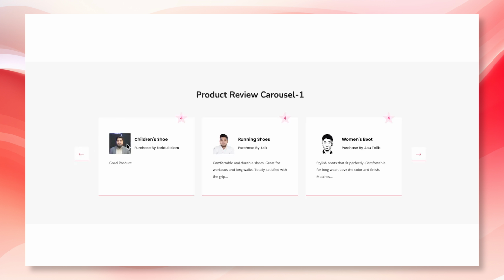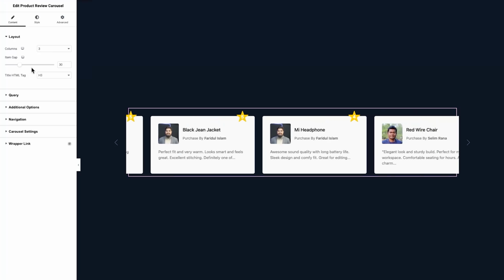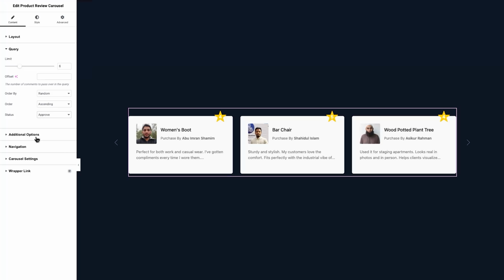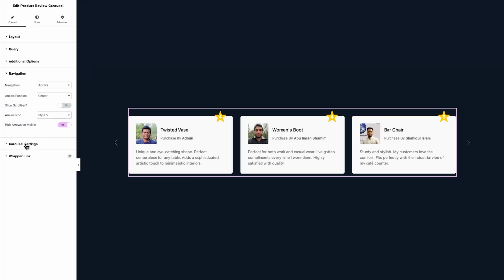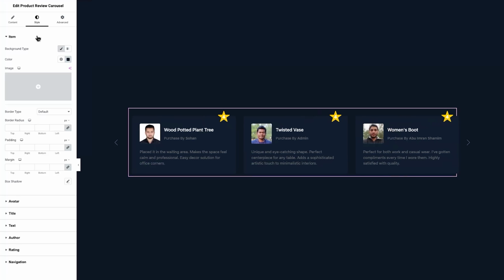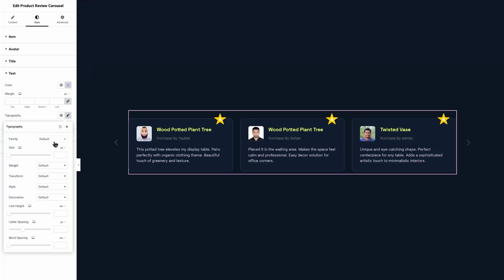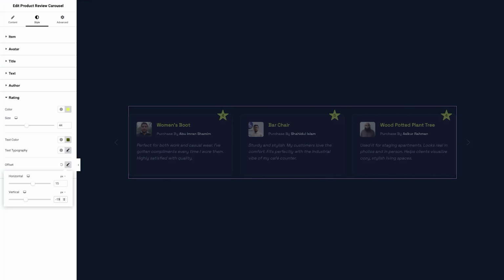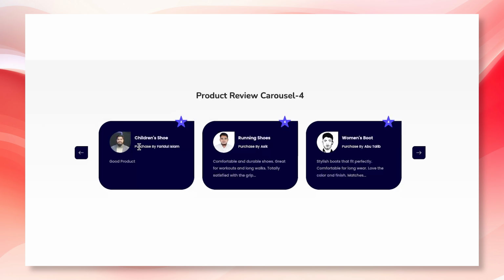Showcase WooCommerce Reviews with Product Review Carousel | Ultimate Store Kit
Want to turn your WooCommerce reviews into a powerful trust-building tool? In this tutorial, we’ll show you how to use the Product Review Carousel widget from Ultimate Store Kit to display real customer feedback in a clean, responsive, and fully customizable slider.

Inside this video, you'll learn how to:
 ✨ Display approved customer reviews beautifully
 ⚙️ Customize layout, navigation, and design
 🎯 Filter reviews by status, order, and more
 🚀 Boost your store’s credibility and increase conversions

Whether you're building a homepage, landing page, or product showcase, this widget is designed to grab attention and build trust.

Timestamps:
00:00 Introduction
00:42 Basic Part
04:00 Style Part
07:29 Conclusion